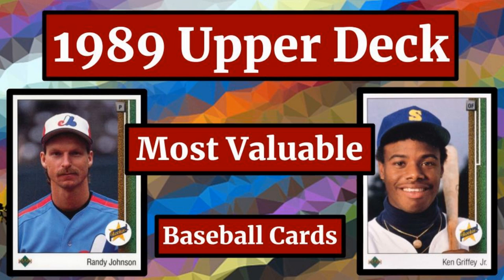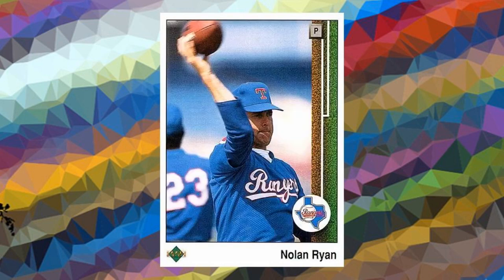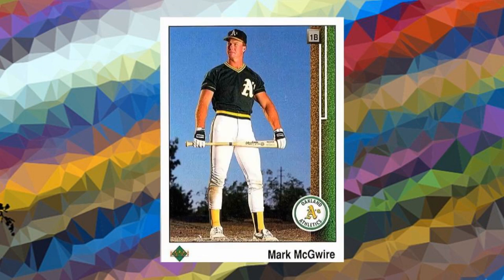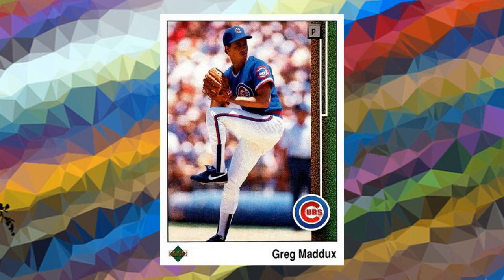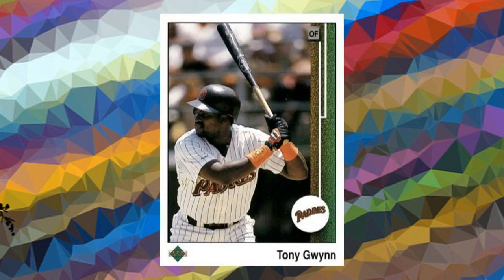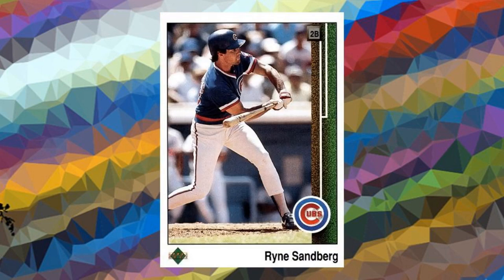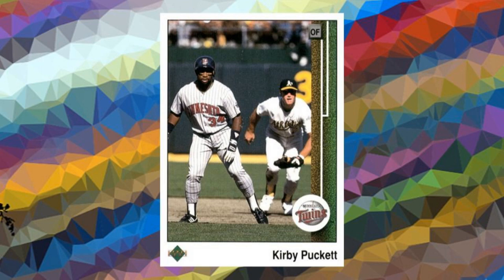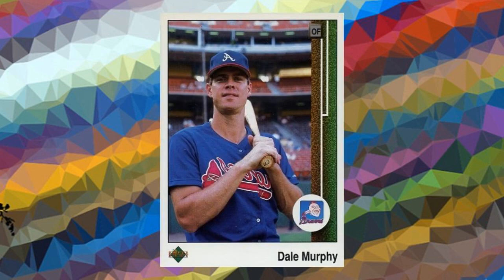1989 Upper Deck Baseball Cards - 28 Most Valuable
Tune in as Mrs. Wax Pack Gods reads 1989 Upper Deck Baseball Cards - 28 Most Valuable.